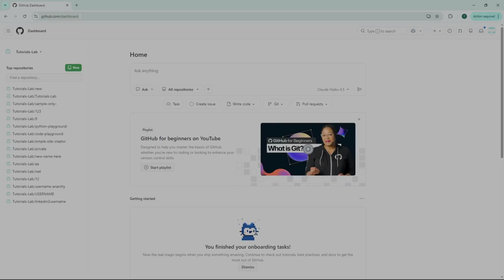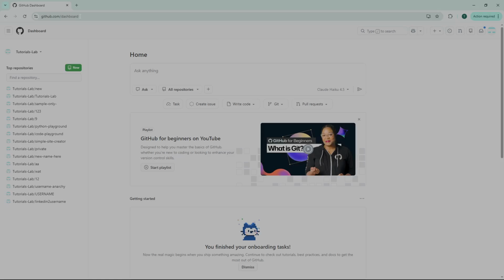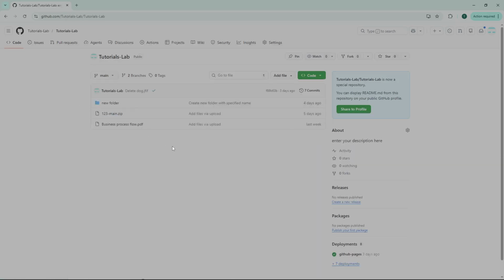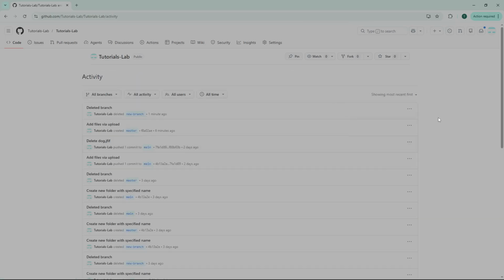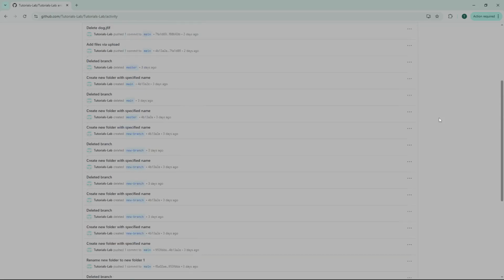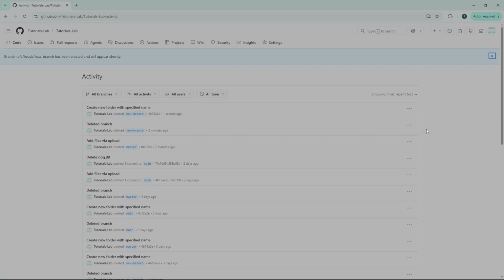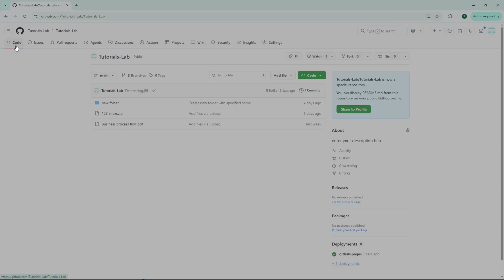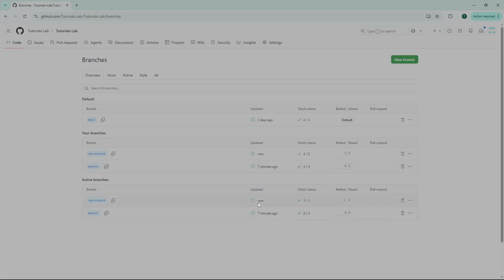How To Restore And Recover Deleted Branches On GitHub (Tutorial 2026)